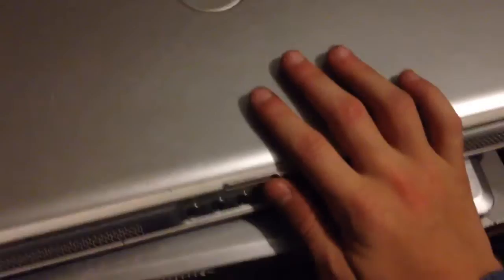I just got stacks of free laptops!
This is a video showcasing the many laptops I got for free.  I acquired these from a Facebook selling page and videos of all of them will be coming down the pipeline. Enjoy!